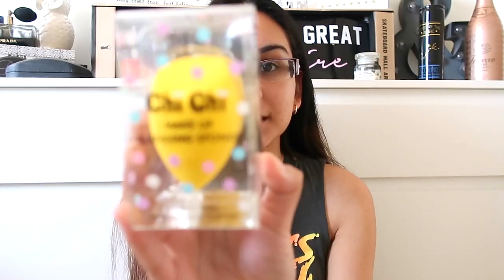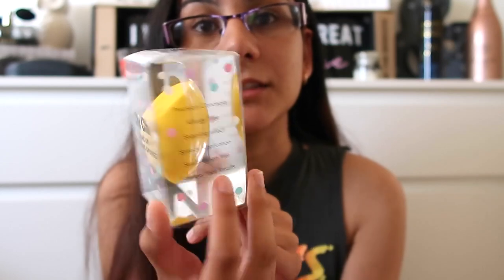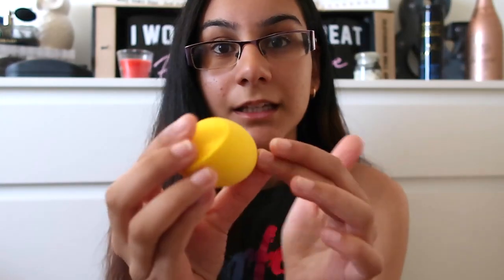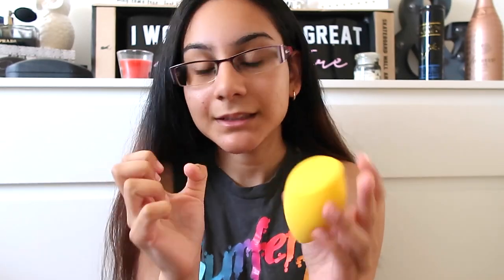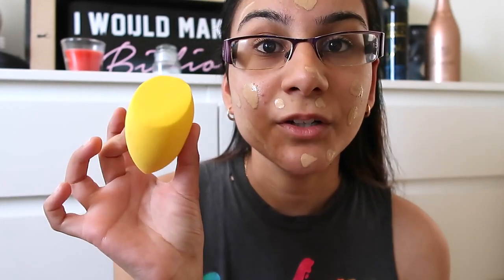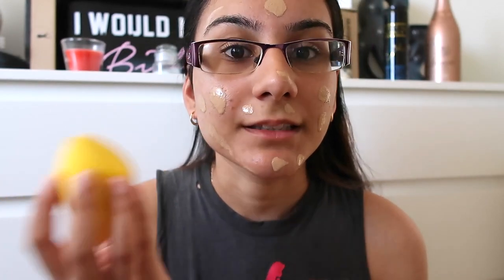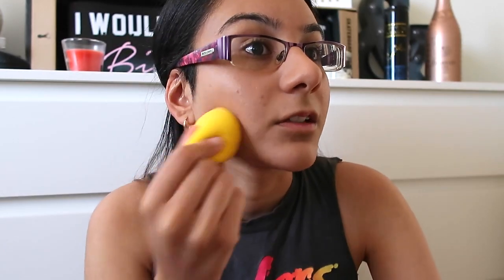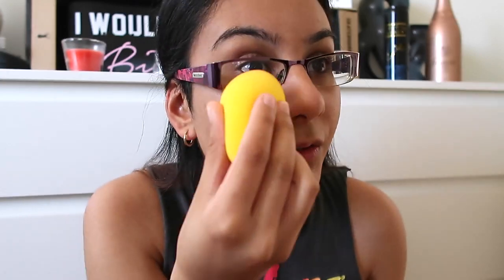Chi Chi Makeup Sponge | FIRST IMPRESSIONS & REVIEW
I try out the Chi Chi Makeup Sponge for the first time. Here is my review and first impressions on the sponge! I purchased it from Target in Australia however they do have a website.

Camera I Use : Nikon D3100 & Canon G7X Mark 2